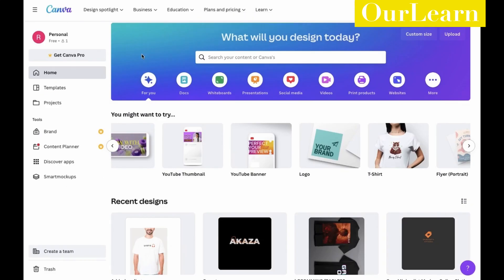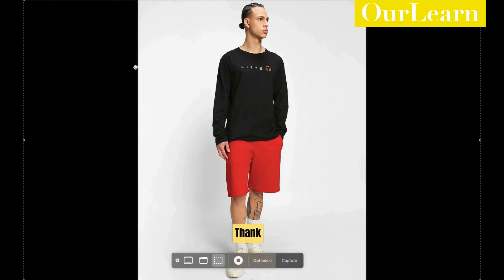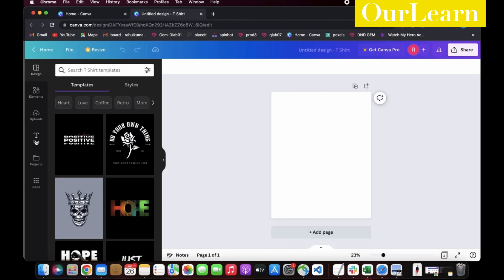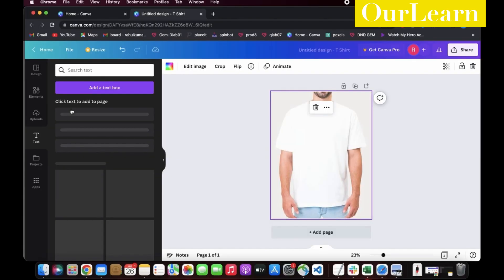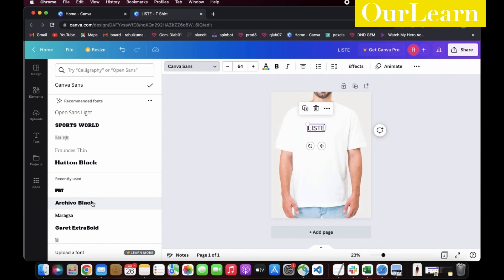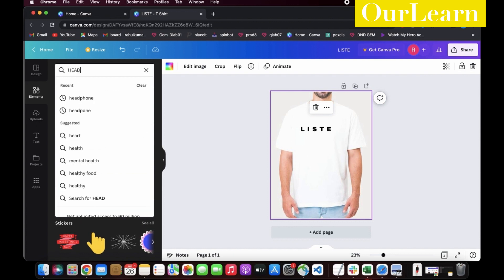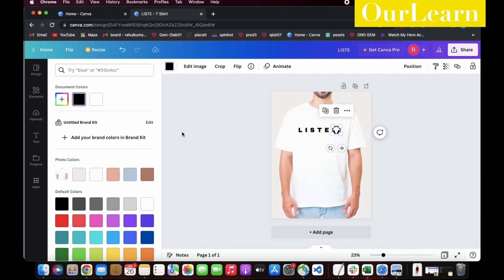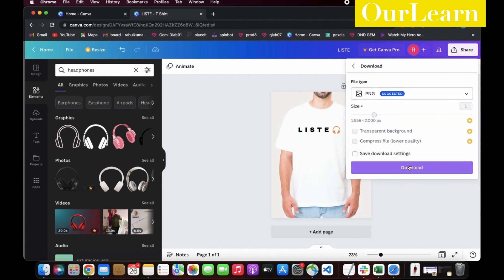How to easily make your own custom T-shirt in Canva | Learn in Simple Way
Make your own custom printed T-shirt easily using canva tool and launch your own clothing brand without any investment.